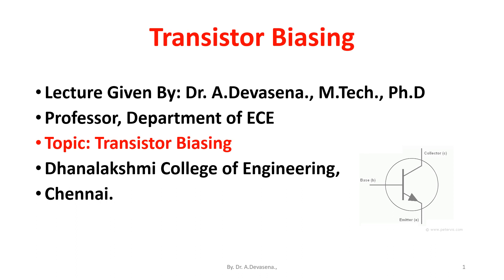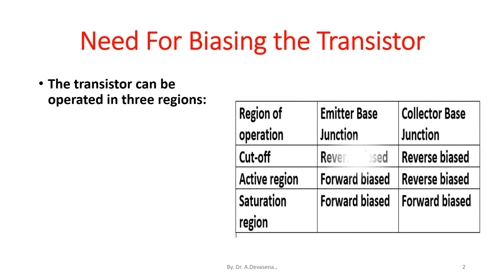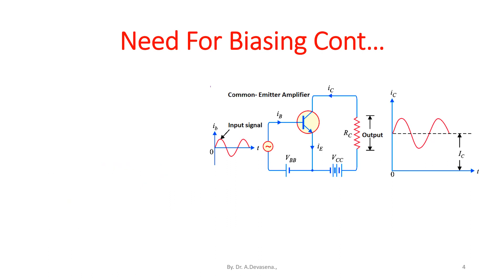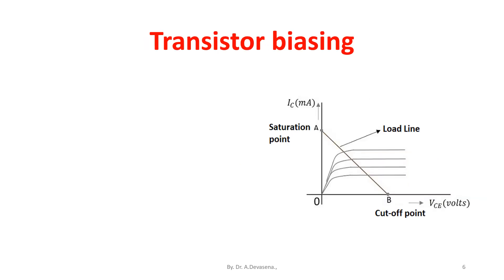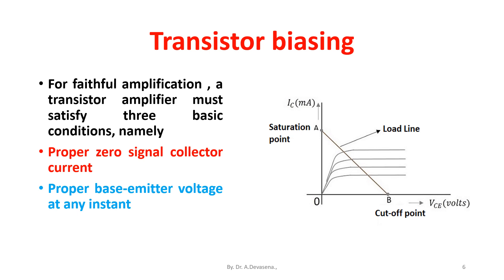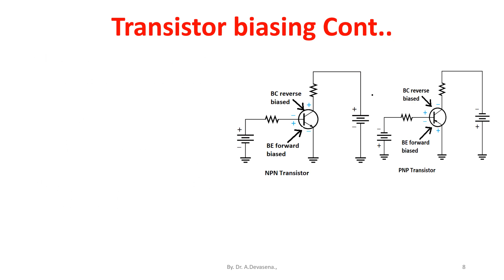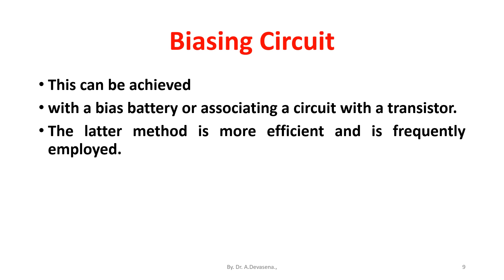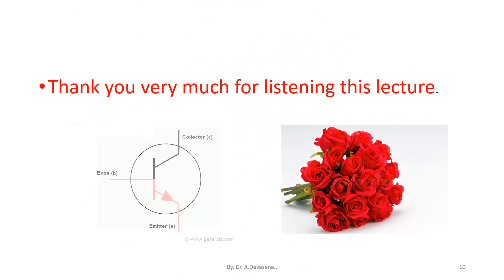Transistor biasing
The transistor can be operated in three regions:
Cut-off region
Active region
Saturation region
In order to operate transistor in desired region,
we have to apply external d.c. voltages of correct polarity and magnitude
to the two junctions of the transistor.
In transistor amplifier circuits, output signal power is always greater than input signal power.
The process of raising
the strength of a weak signal without any change in its general shape
is known as faithful amplification.
For faithful amplification , a transistor amplifier must satisfy three basic conditions, namely
Proper zero signal collector current
Proper base-emitter voltage at any instant

The proper flow of zero signal collector current and
 maintenance of proper collector – emitter voltage during the passage of signal is known as biasing.
The basic purpose of the transistor biasing is to keep the base emitter junction properly forward biased and
Base collector junction properly reverse biased during the application of the signal.
This can be achieved
with a bias battery or associating a circuit with a transistor.
The latter method is more efficient and is frequently employed.
The circuit which provides transistor biasing is known as biasing circuit.